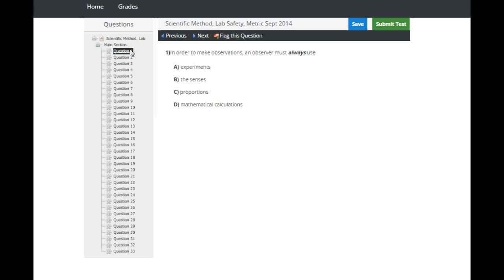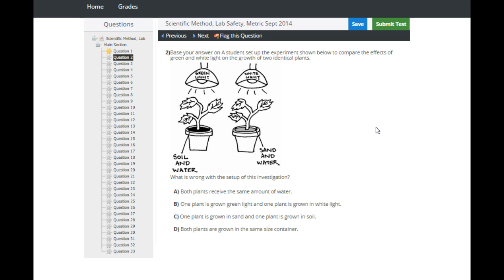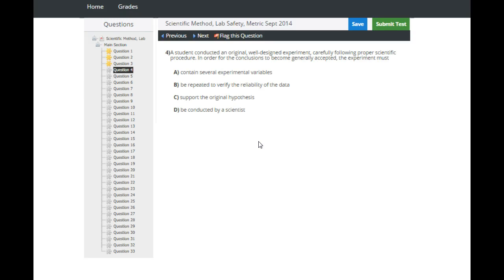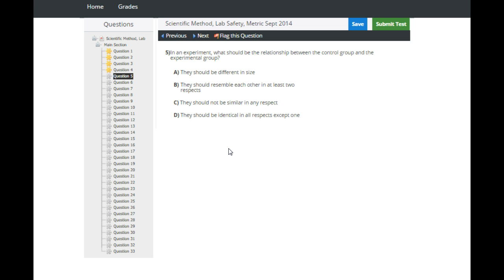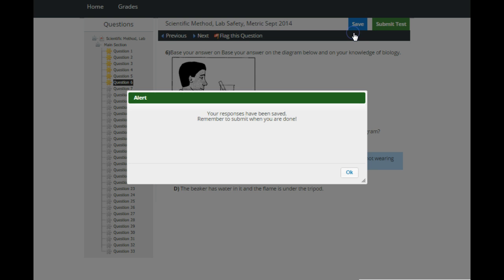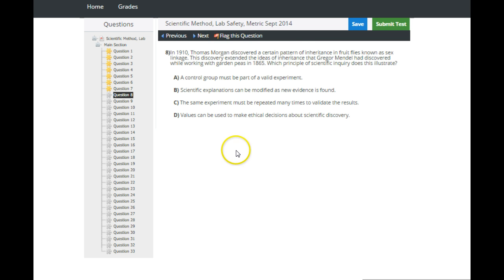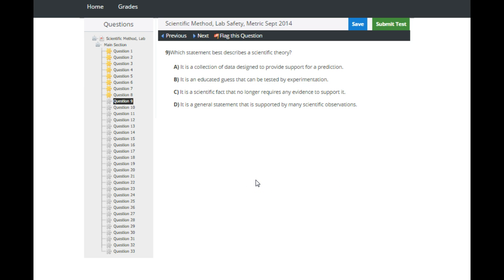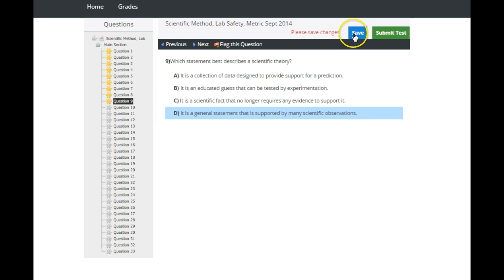Reviewing Test One: Scientific Method Sept 29, 2014